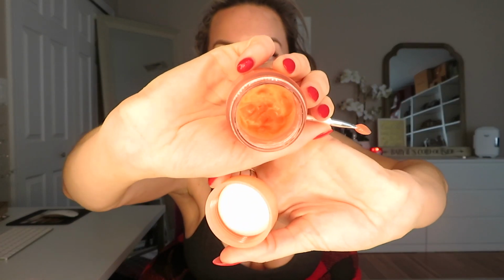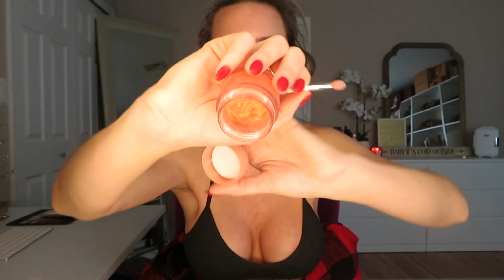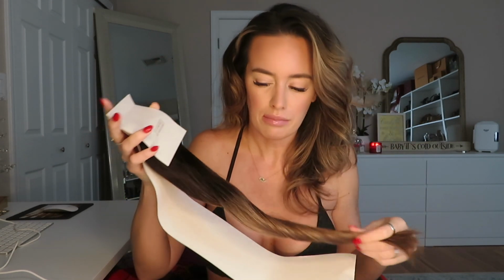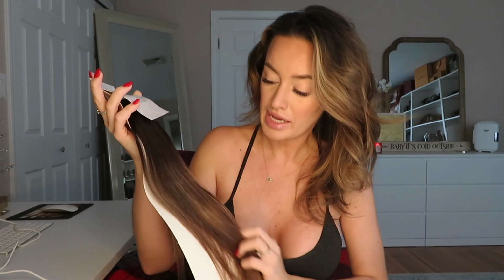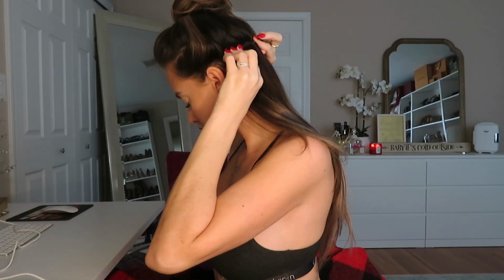GRWM REVIEWING HAIR EXTENSIONS OFF AMAZON | Full Shine Hair Extensions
Soooooooo the $98 extensions I ordered I also purchased for $44 and they are exactly the same LOL. For $44 these extensions are amazing! For $98. not so much.

PRODUCTS USED
Mac fix+
Lip mask
Beauty blender
Concealer brush
Setting powder
Eyebrow gel
Setting spray

Hair extensions